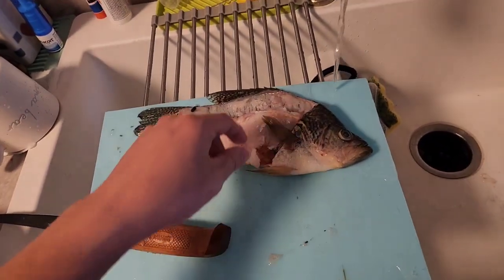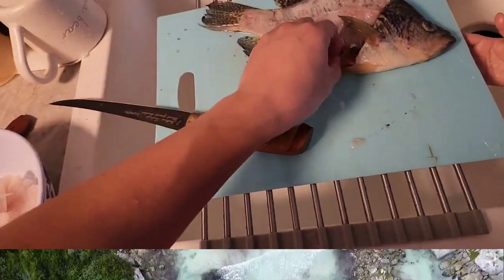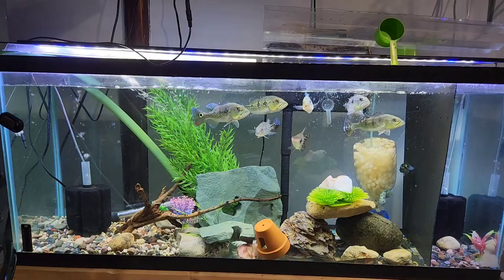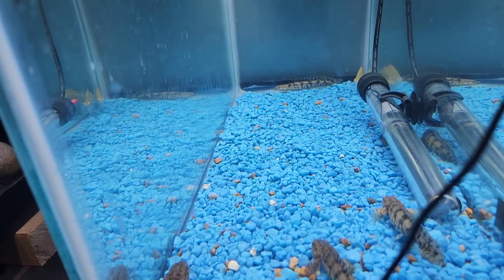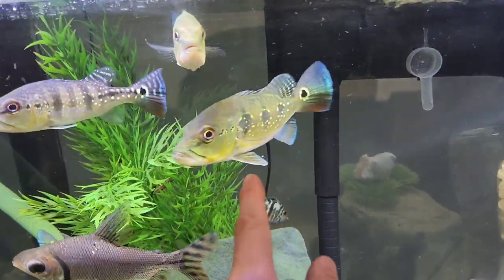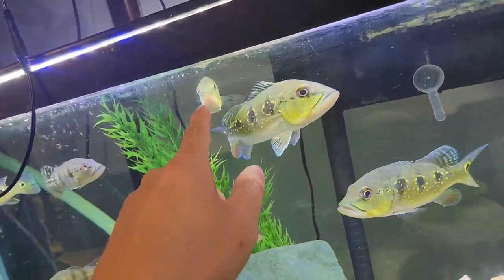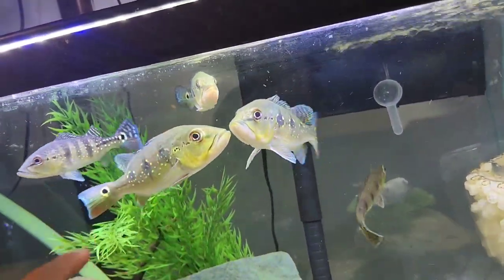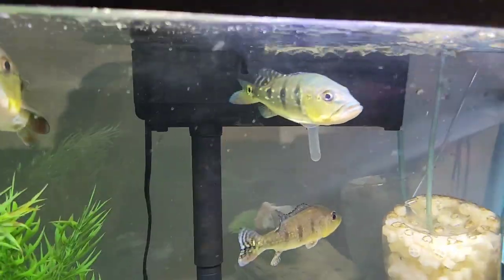Feeding Peacock Basses Crappie & Fish Tank Update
Filmed Nov 17th, about 11 months after purchasing my peacock basses.  See their growth!  They are in a small 55 gallon but just recently built a pond.  Stay tune for the update video.

FREE BEATS NO COPYRIGHT - "Unique" | Free Type Beat 2022 | Trap Beat Instrumental | Prod Era